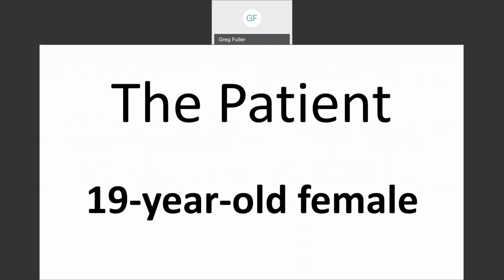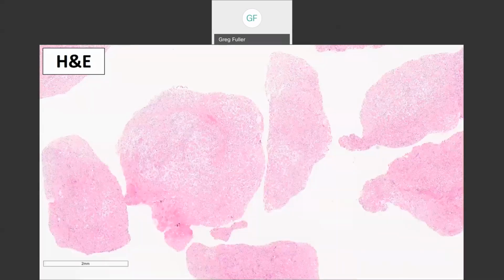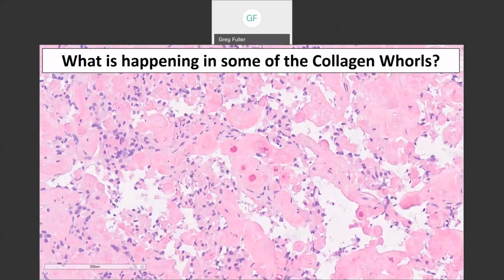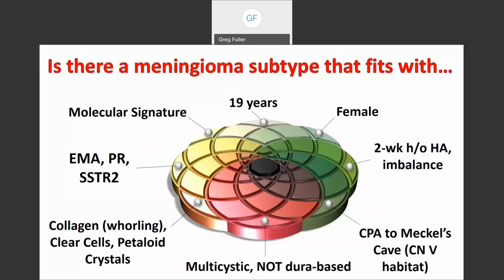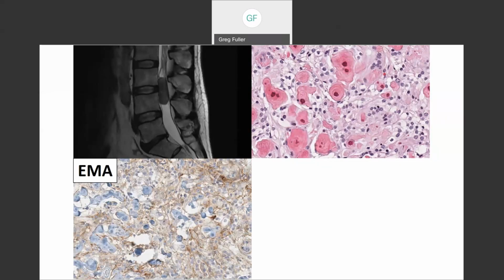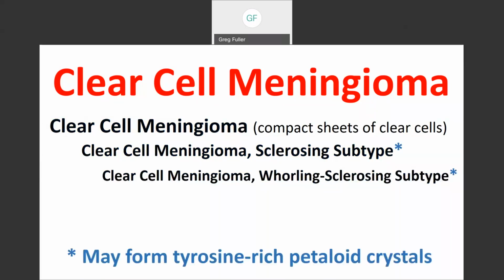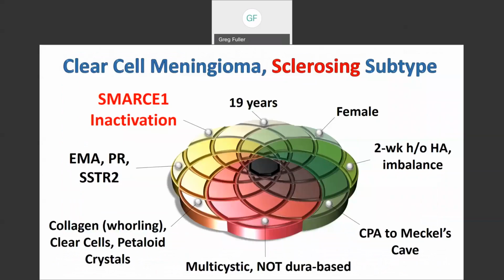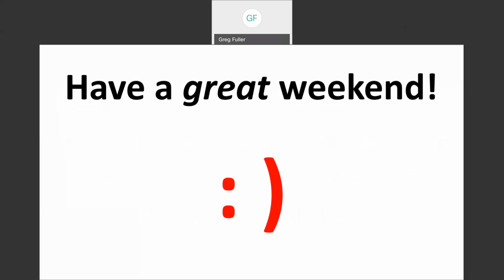Dr Fuller's Integrative Diagnostic Medicine Case Conference 6 05 2020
The IDMCC always stresses PRINCIPLES, rather than "factoids". This issue of the 2020 series is no exception! Our discussion includes the relevancy for the Diagnostic Medicine Physician of the Baader-Meinhoff Illusion, which is the cognitive basis for the Ginsbergian (eponymously named, by me, after the coiner of the phrase, Dr. Lawrence Ginsberg, UTMB Galveston) "Moya Moya Phenomenon"! Not familiar with it? The answer awaits within the IDMCC!